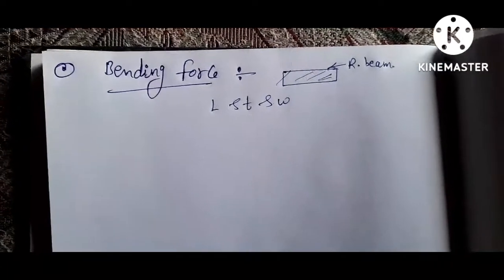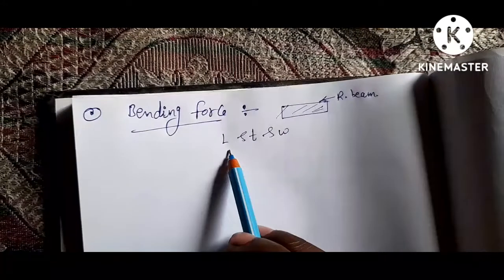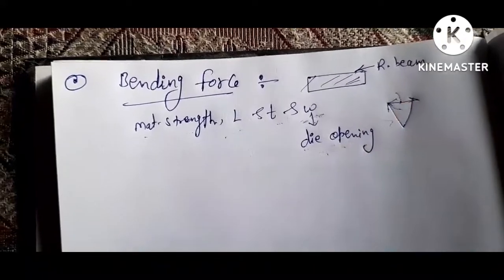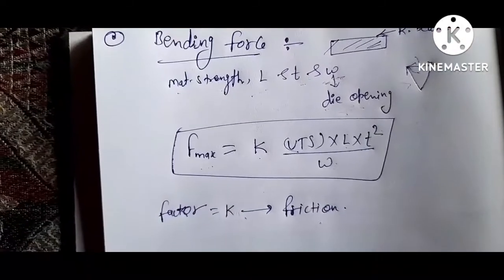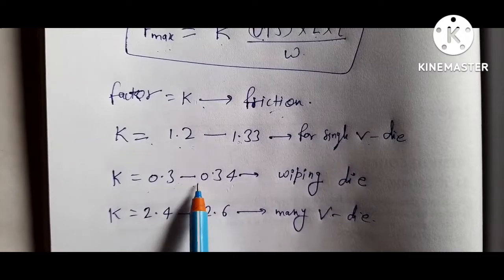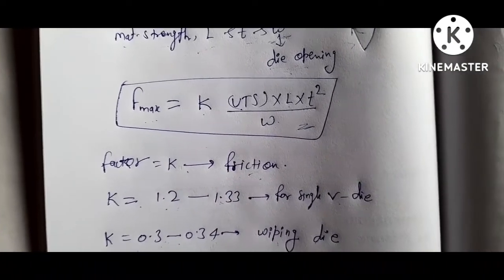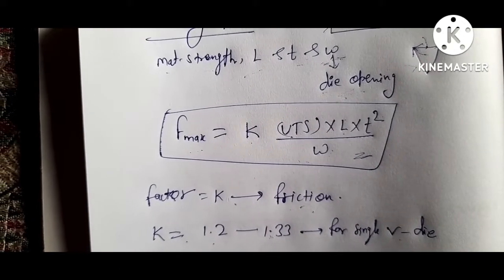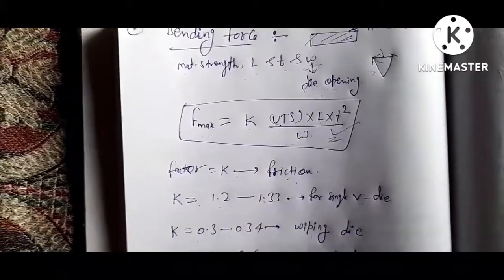Bending Force In Sheet Metal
Max Bending Force In Sheet Metal Industry